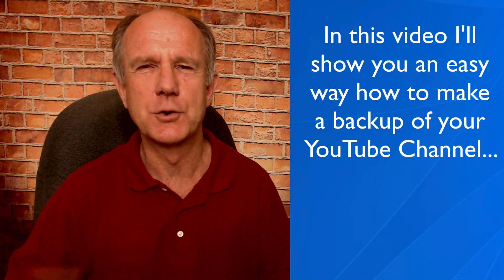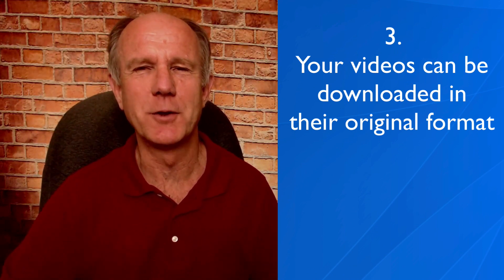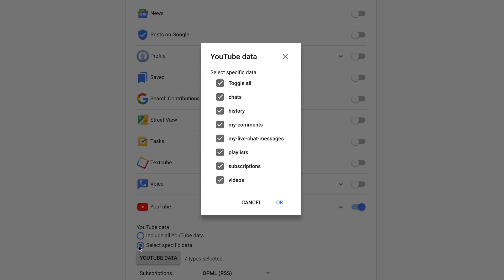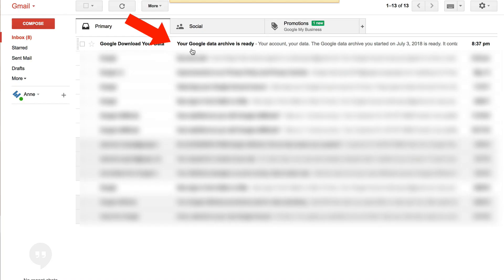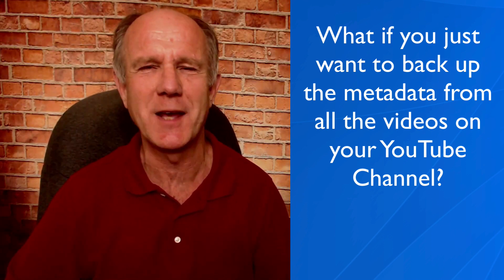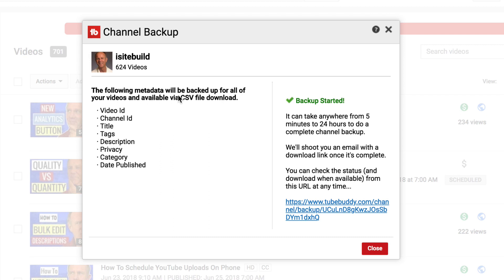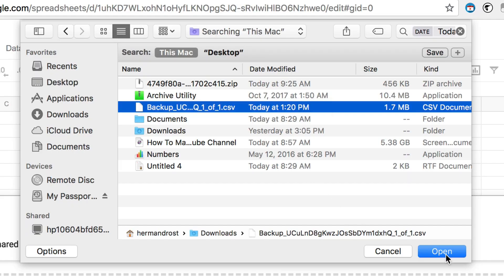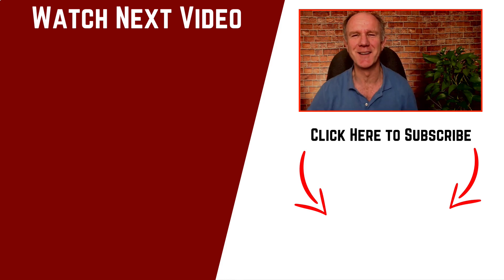How To Make A Backup Of Your YouTube Channel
Did you know that if your YouTube channel receives 3 strikes it will be terminated? If you haven’t made a backup of your YouTube videos you’ll lose all the hard work you’ve invested into creating them. In this video I’ll show you an easy way to make a backup of all the videos on your YouTube channel so you’ll have peace of mind.

300 Motion Hero Graphics
SPICE up your Videos, INCREASE watch time and rocket your CONVERSIONS!